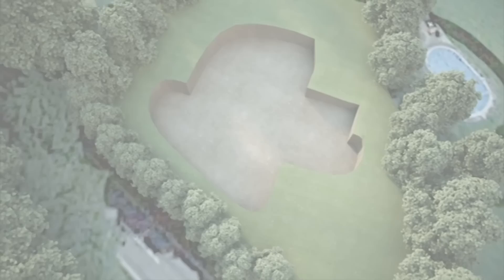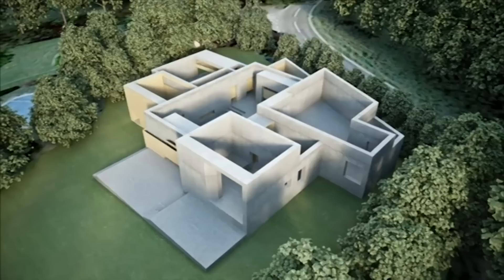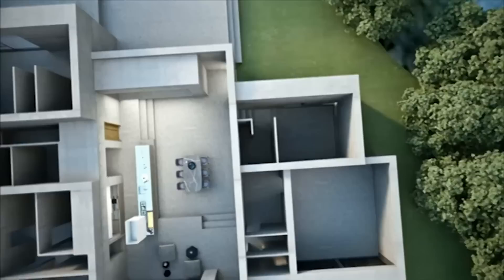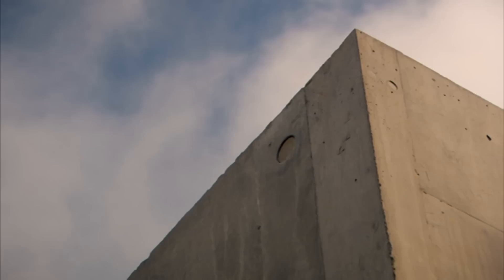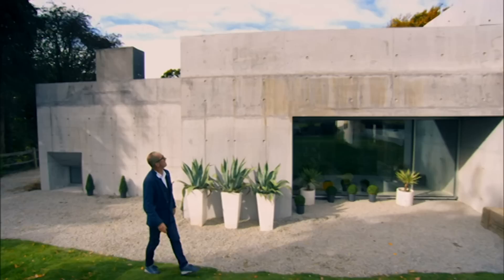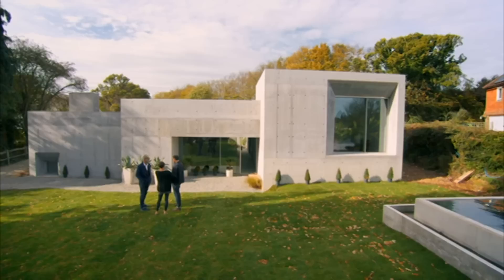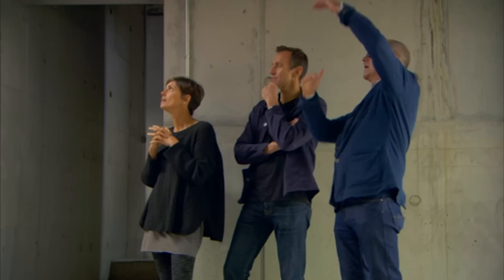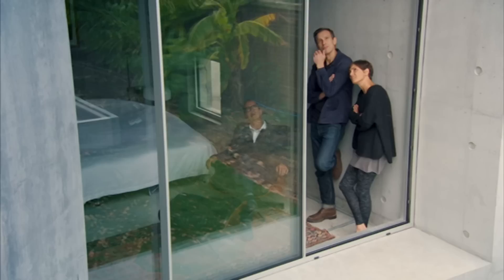Expectation vs. Reality: Kevin McCloud Visits the Risky Brutalist House 2 Years On | Grand Designs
Deep-sea diver Adrian and wife Megan want to build a concrete, brutalist-inspired family home with hopes of creating the ultimate 21st-century country house.